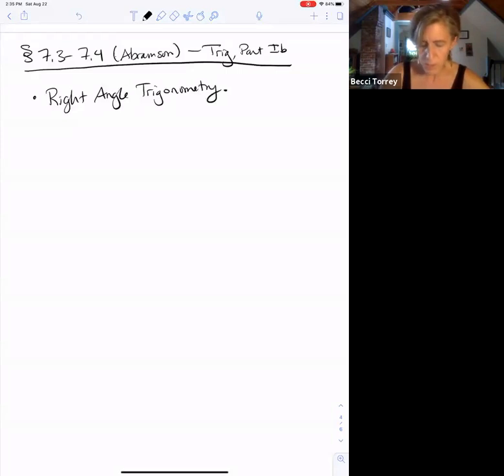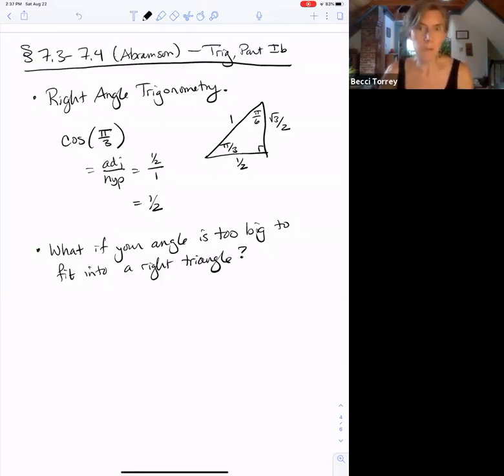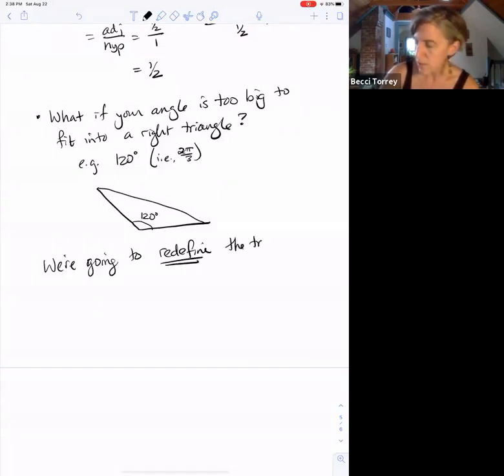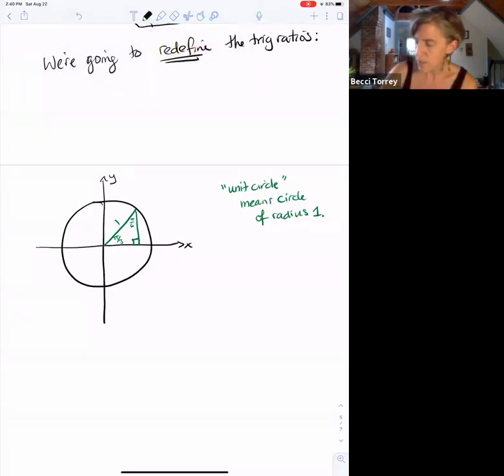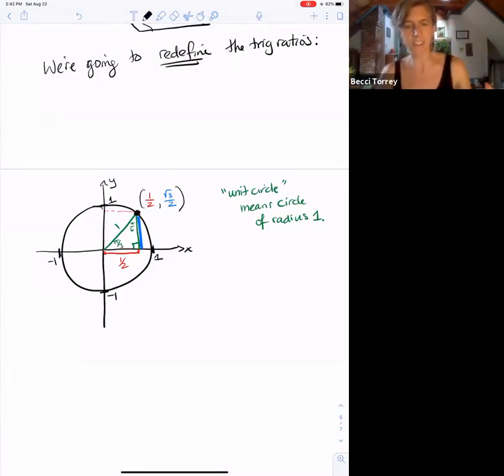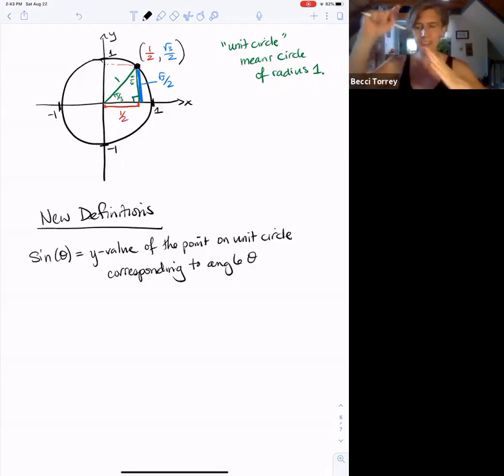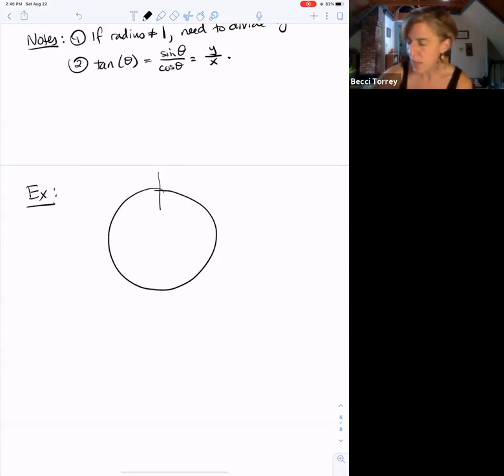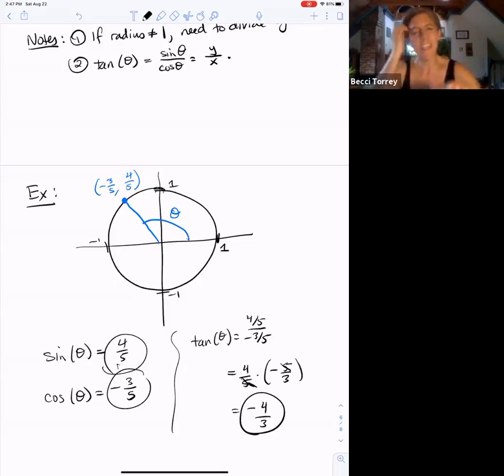M5a 7.3-7.4 intro